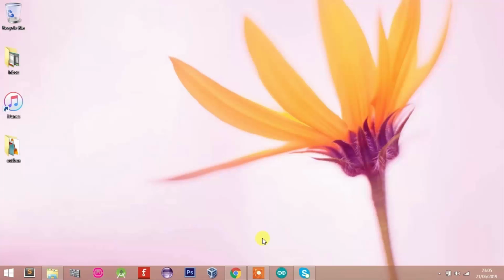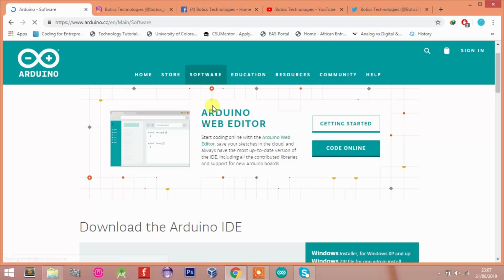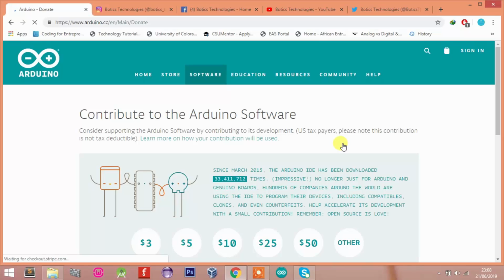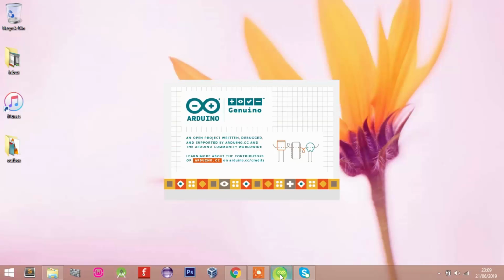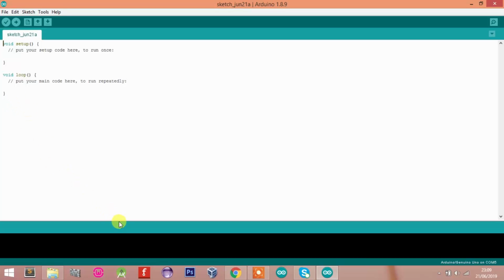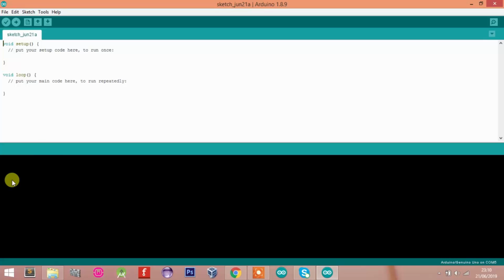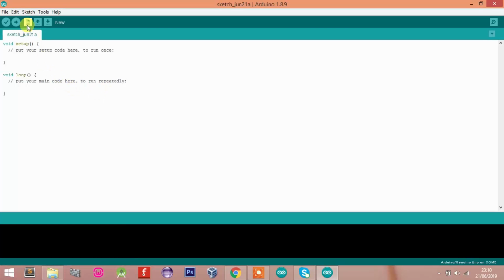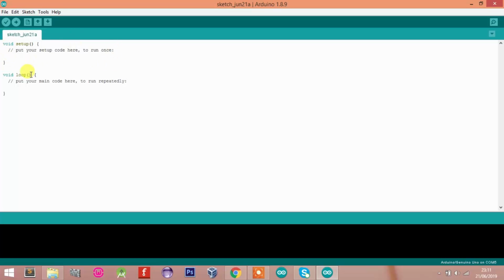Arduino Tutorial 1 - Installing Arduino IDE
To program arduino board, you need it's integrated development environment(IDE). This ide installation will help us in our subsequent tutorials  which will be extensively used in programming our arduino board.